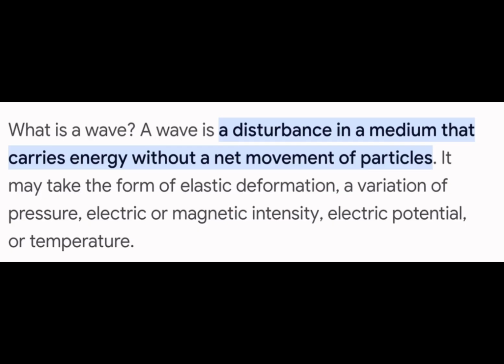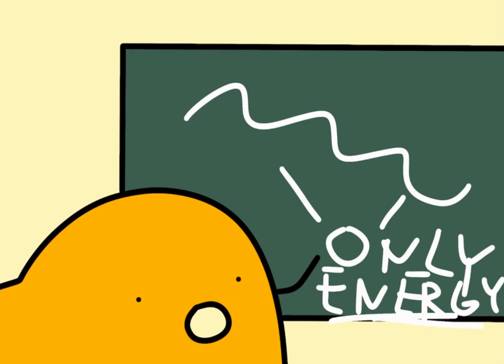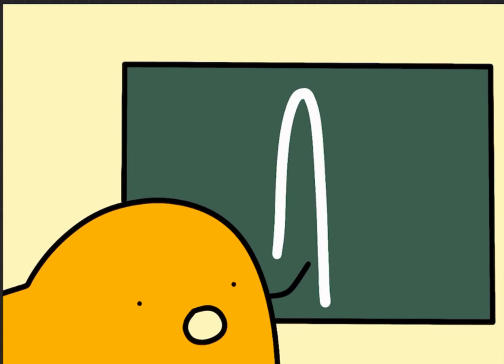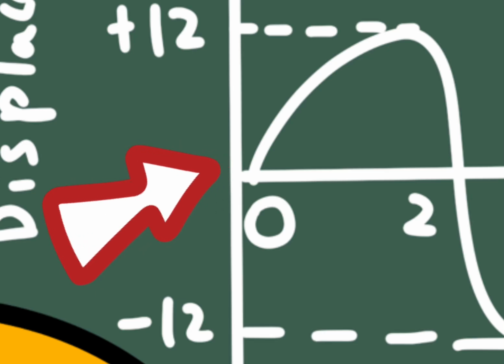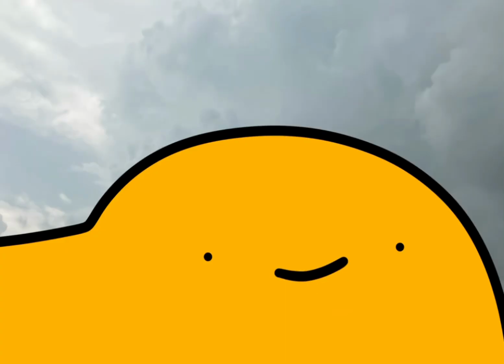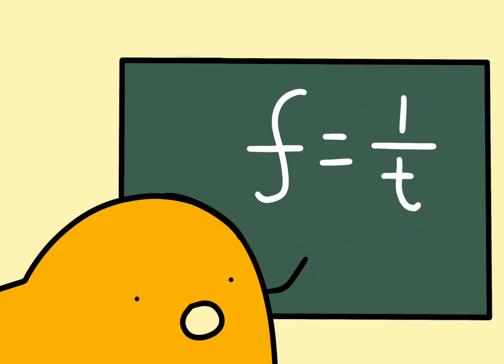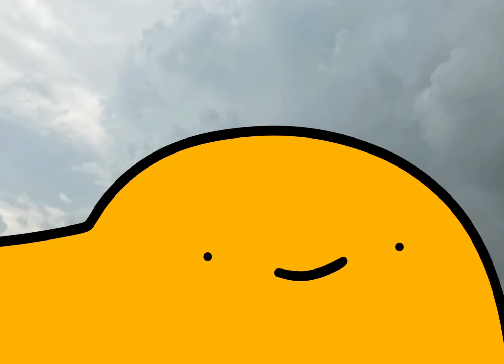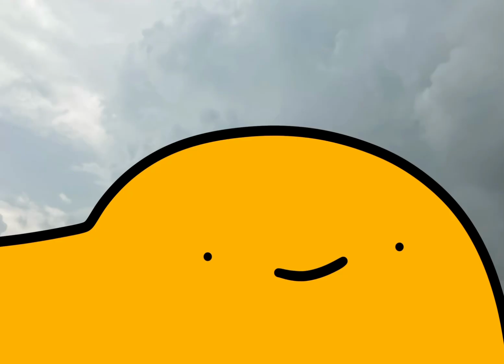Waves explained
I am back. After three months of no posting. I present to you: Waves explained. Here you will be provided a brief introduction to waves, how to read displacement time graphs, distance displacement graphs and other equations.